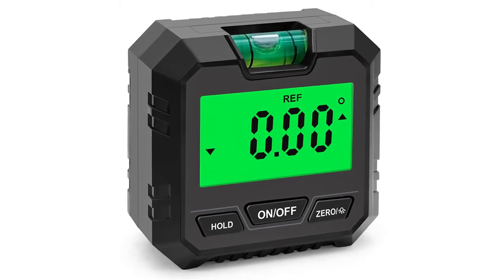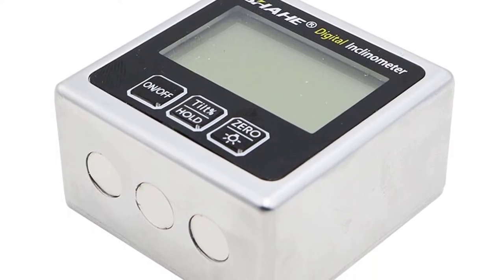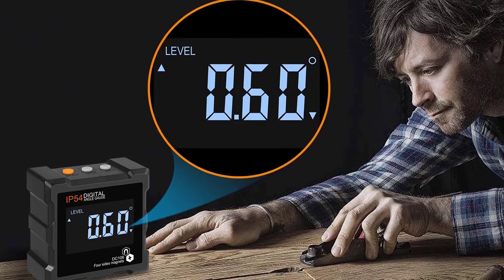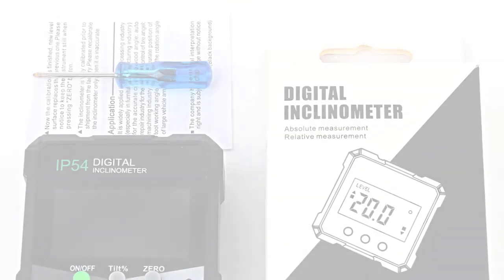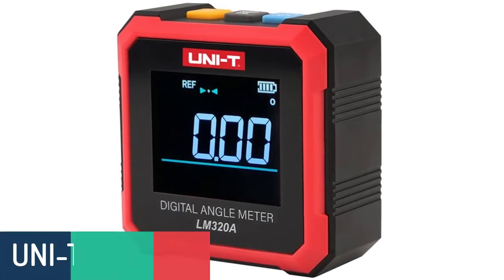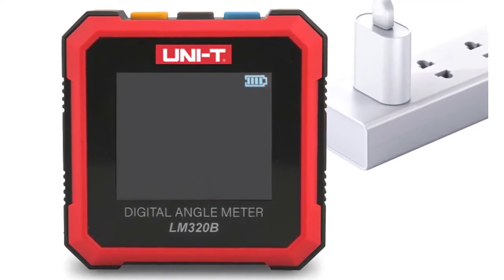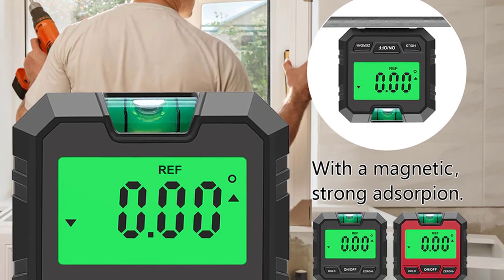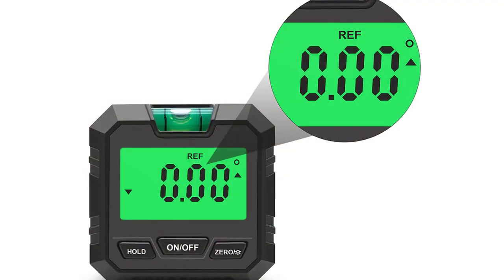Top 5 Best Digital Angle Gauge in 2022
Top 5 Best Digital Angle Gauge in 2022. In this video we are showing top 5 best budget mini, portable Digital Angle Gauge. I think you will be happy to see the review video of our Digital Angle Gauge.

5. Shahe 5415-90D Digital Angle Gauge

4. TANiCE Digital Angle Gauge

3. DZYTEK RZ838 Digital Angle Gauge

2. UNI-T LM320A Digital Angle Gauge

1. ANENG Digital Angle Gauge

arr reviewer